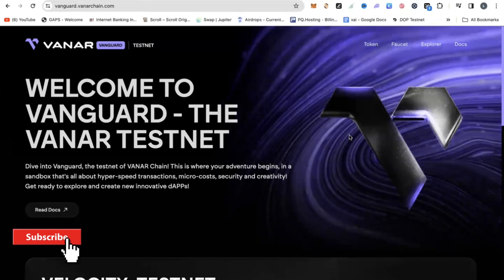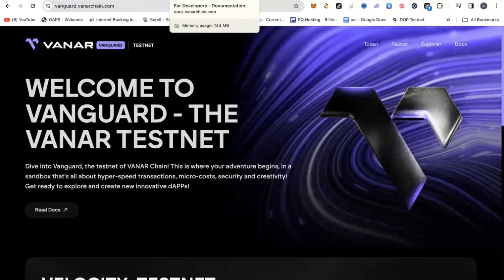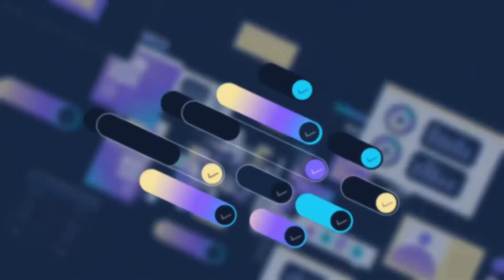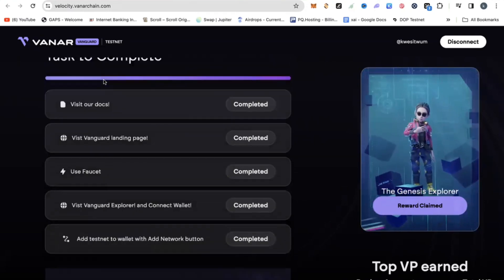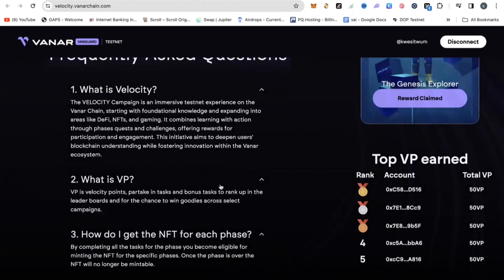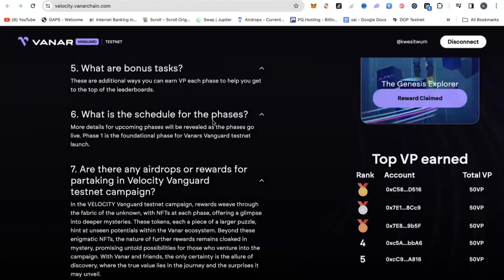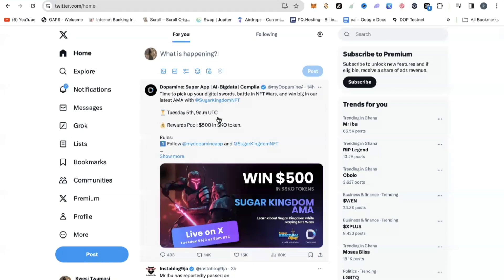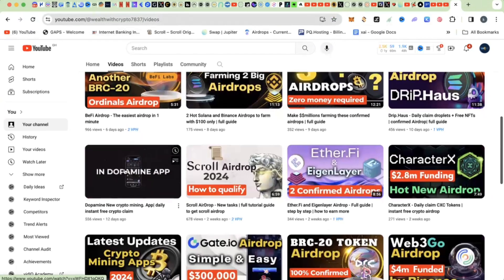Vanar Chain Airdrop - step by step guide | time sensitive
Vanar Chain Airdrop - A step by step guide and this is time sensitive!